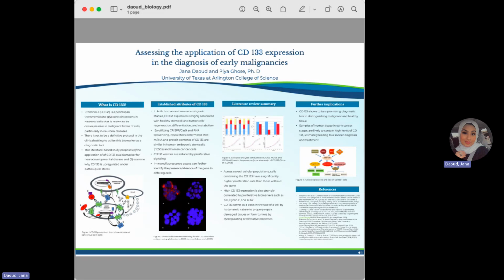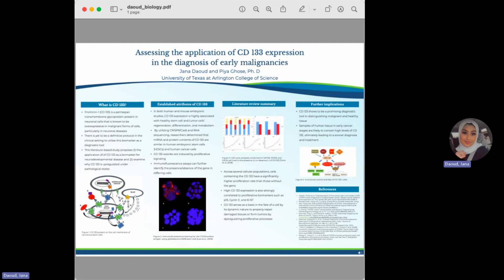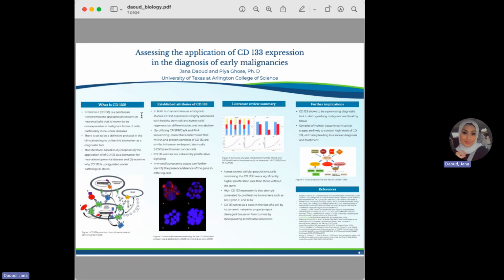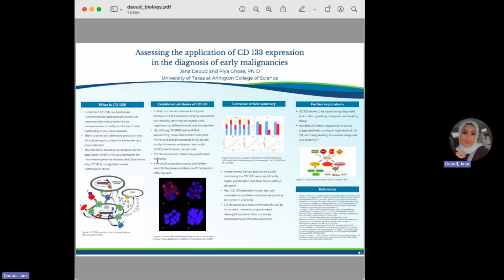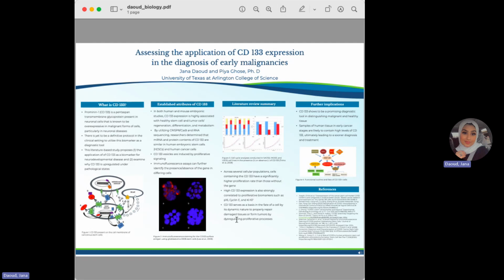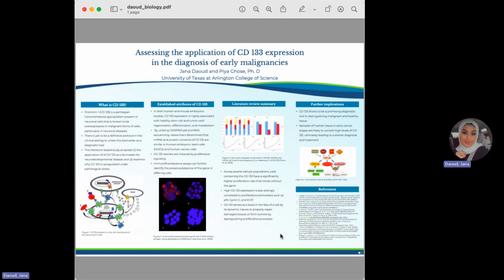Discover 2024 - G67 - Jana Daoud (Biology)